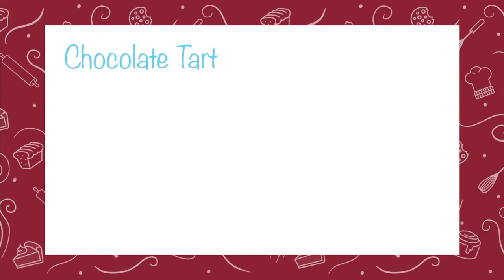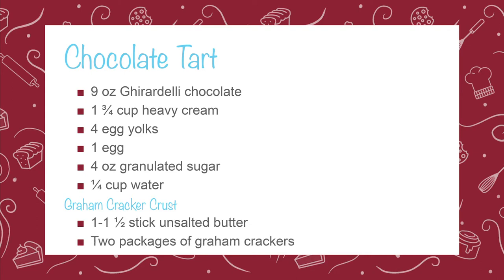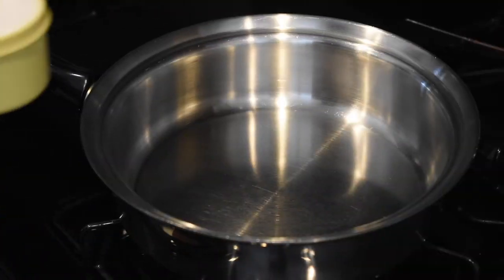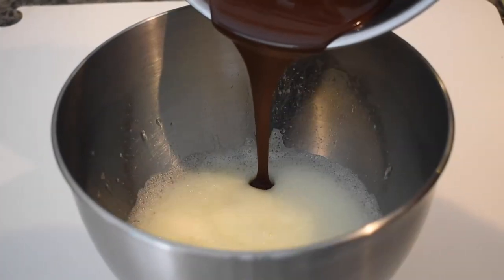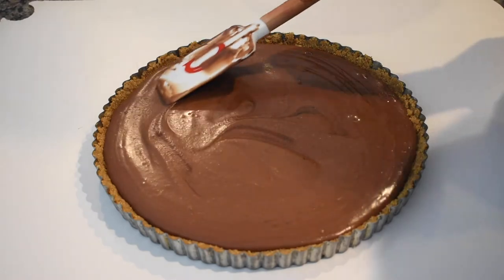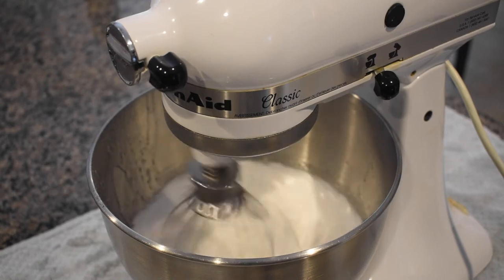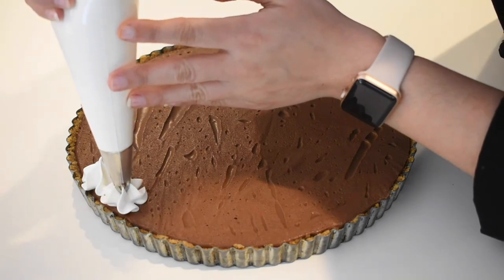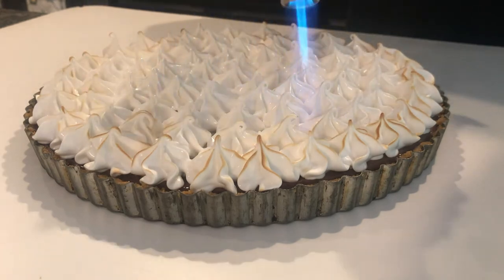S'mores Tart: The Perfect Summer Dessert☀️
Hey Bakers! Summer is official here which means beach days and campfires! If you are looking for a delicious dessert to bring over to a cookout with your friends and family, THIS IS THE DESSERT FOR YOU! :) Not only does this taste like s’mores, when you toast the meringue it’ll bring you back to roasting marshmallows over the campfire😋 Hope you enjoy the video and don’t forget to Like and Subscribe☀️

Chocolate Tart:
9 oz Ghirardelli chocolate
1 ¾ cup heavy cream
4 egg yolks
1 egg
4 oz granulated sugar
¼ cup water

Graham Cracker Crust:
1-1 ½ stick unsalted butter
Two packages of graham crackers

Process:
1. Grind up the graham crackers either in a plastic bag or in a food processor then place them into a large bowl.
2. Melt the butter and mix it with the graham crackers until it’s moldable.
3. Pour the mixture into your tart pan and pat it down until it is completely covered.
4. First melt the chocolate either in the microwave or using the double boiler method. Once it is all melted, place it off to the side to chill.
In your electric mixer, use your whisk attachment and whip the cream softly.
5. Place the whip cream off to the side then after cleaning your bowl and whisk attachment, place the egg and egg yolks in the bowl and mix.
6. Heading back over to the stove, add in the sugar and water. DO NOT MIX the water and sugar. Let it cook until it reaches 249˚F.
7. Bring the sugar/water mixture over to the electric mixer and with it running on high speed, add it to the egg mixture.
8. Whip all the ingredients until it turns a pale yellow color.
9. Remove the bowl from the mixer then gently fold in the chocolate, then the whip cream.
10. Once everything is combined, pour the chocolate mixture into the pan.
11. Place plastic wrap right on top of it to prevent a skin from forming and pop it into the fridge for a few hours or overnight so it can firm up.

Swiss Meringue:
4 egg whites
1 cup granulated sugar
¼ tsp salt
¼ tsp cream of tartar
1 teaspoon of vanilla extract

Process:
1. In a large bowl, combine the egg whites, sugar, cream of tartar, and salt.
2. Similar to the double boiler method when melting chocolate, place the bowl over a saucepan with simmering water and whisk constantly until the sugar is dissolved and the egg whites are warm to the touch. You can see if the sugar is dissolved by dipping a finger into the mixture and rubbing it between your fingers. Once it is smooth and not grainy, remove it from the stove.
3. In your electric mixer, use your whisk attachment and pour the mixture in.
4. Beat it on medium-low speed until it is foamy.
5. Gradually increase the speed until it creates a stiff peak that droops slightly (A stiff peak is when a mixture keeps its shape and almost looks like a mountain top) and the bowl is no longer warm to the touch.
6. Finally, add the vanilla extract and beat until it is all combined. And now you a delicious Swiss meringue for your tart.
7. Pipe or spread the meringue on top of the chocolate tart to decorate it. If you would like to turn up the heat, likely toast the meringue with a kitchen torch and enjoy this delicious, summer dessert!